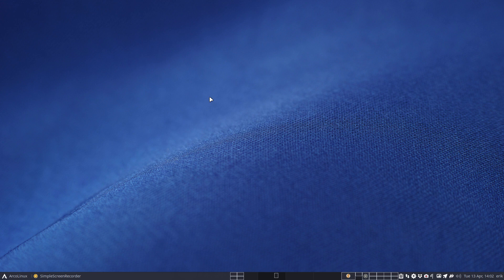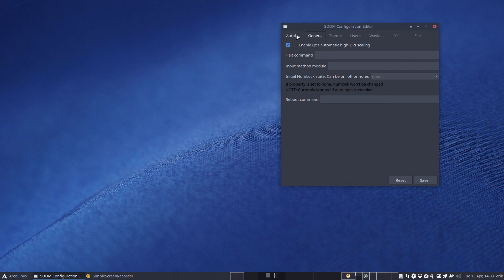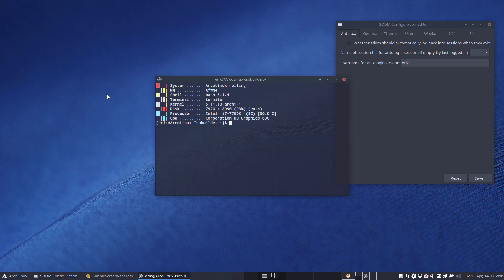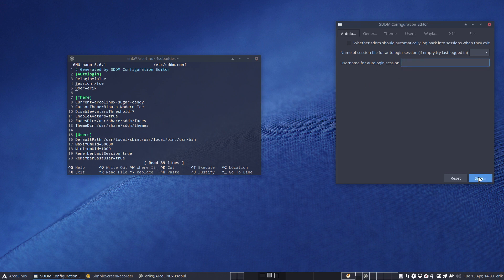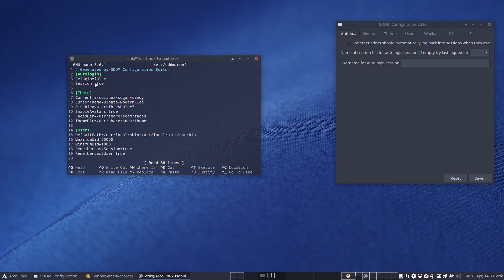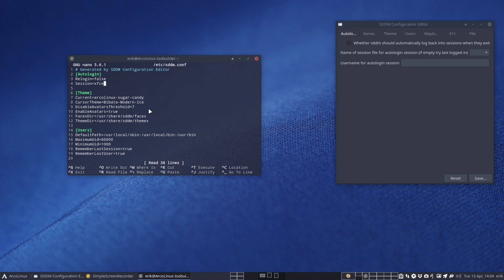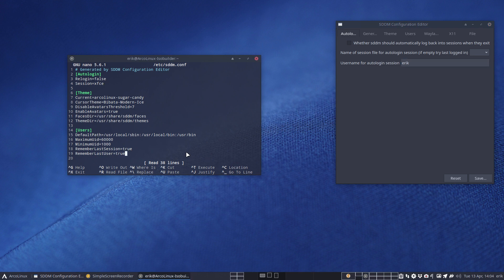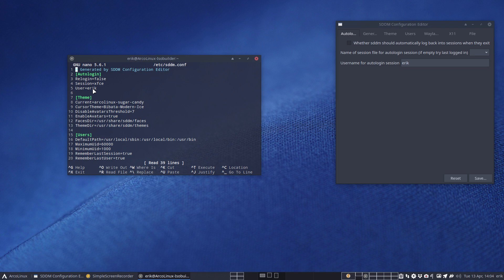ArcoLinux : 1959 How to autologin into SDDM ANY DESKTOP - /etc/sddm.conf - nsddm